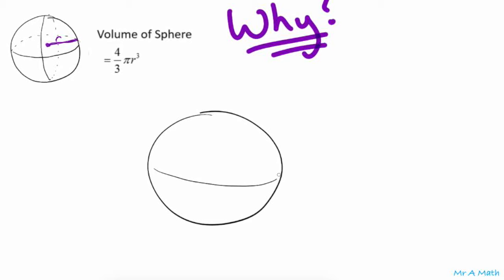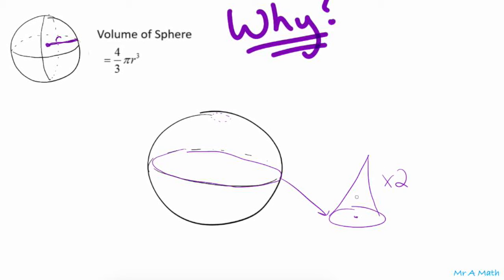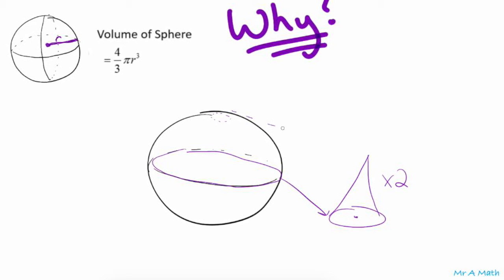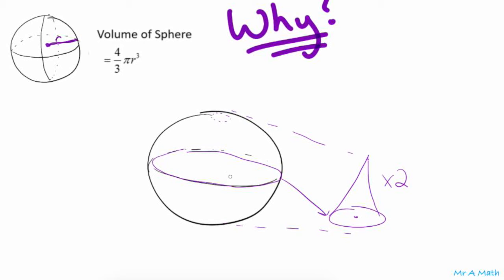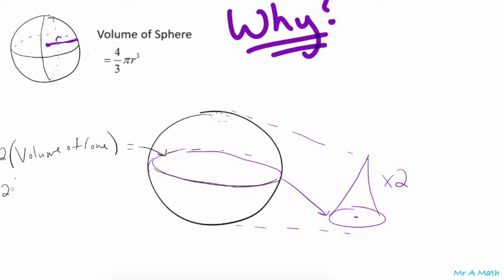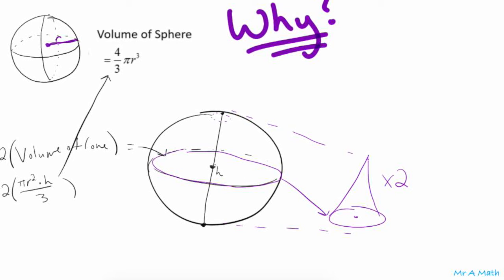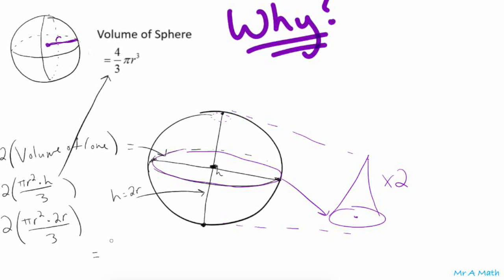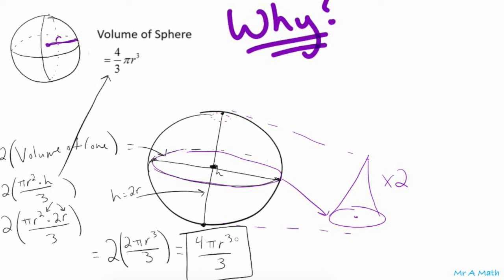Deriving the Formula for the Volume of a Sphere | Geometry | Mr A Math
How do we get the formula for the volume of a sphere? Check it out!